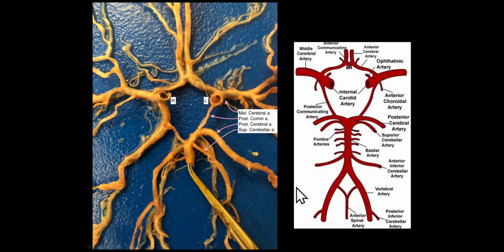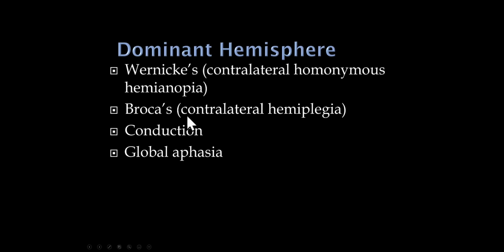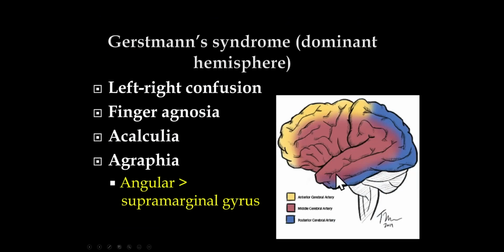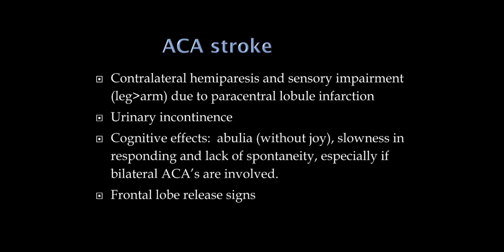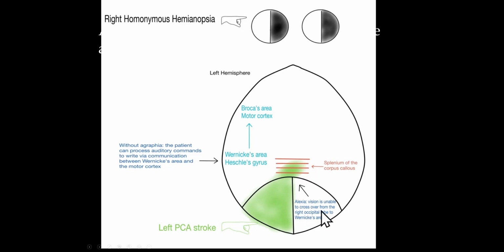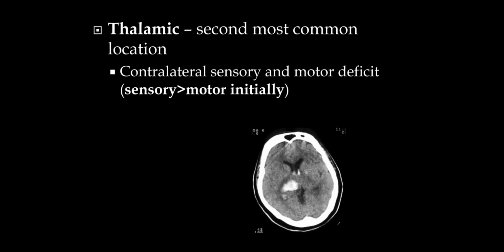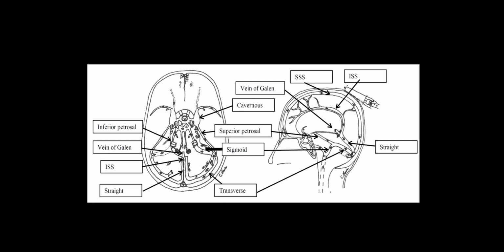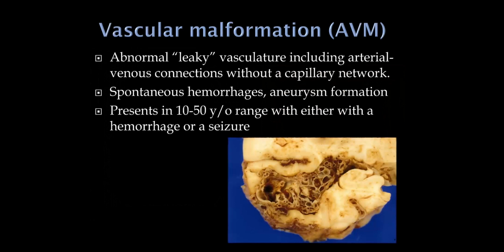16. Quick Reviews: Cerebrovascular Disease